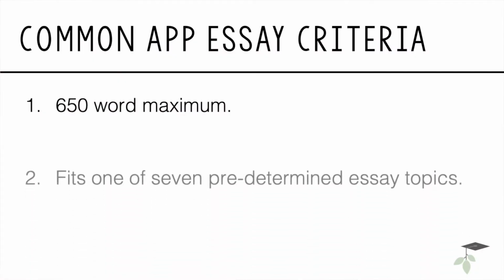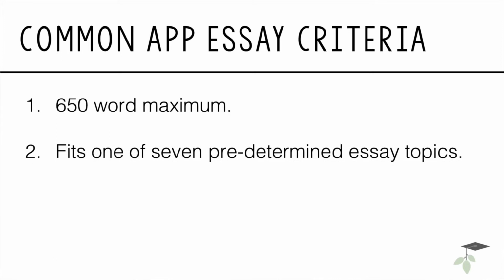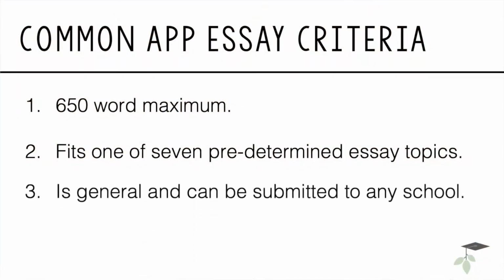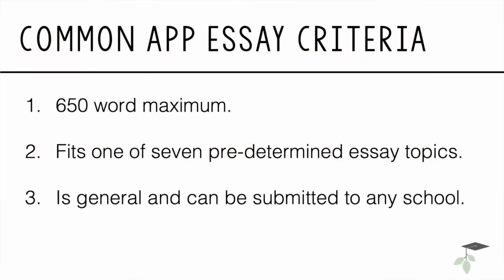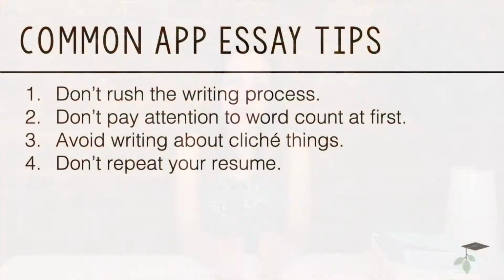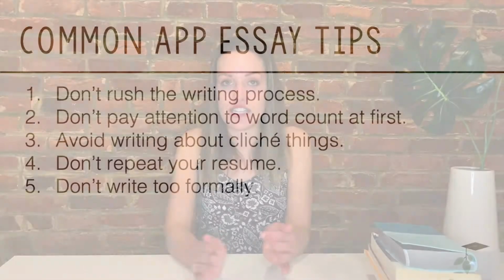College | Common App Essay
Whether you are the parent of a child dreaming of college or a current applicant feeling anxious about the college application process--you're in the right place.

My name is Sarah and I created this channel to share tips and tricks for getting admitted into the universities of your dreams! I personally went to Yale University for college and Johns Hopkins University for medical school, and I've guided dozens of others students through the application process, too.

Subscribe to my channel and hit that notification bell so you can know when I upload videos about college admissions, things to avoid during the admissions process, and SO MUCH MORE! With the help of my videos, I hope to relieve some of the stress and uncertainty from your application process.

Are you or someone you know applying to medical school? If so, also check out my FULL medical school application series: